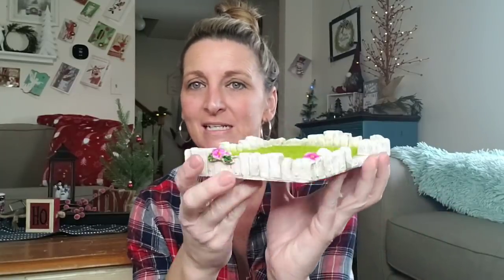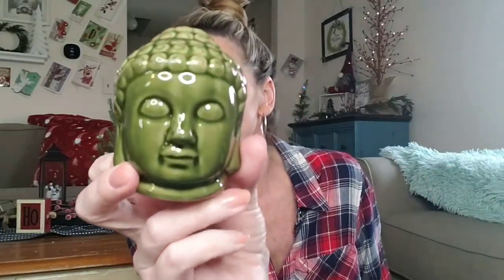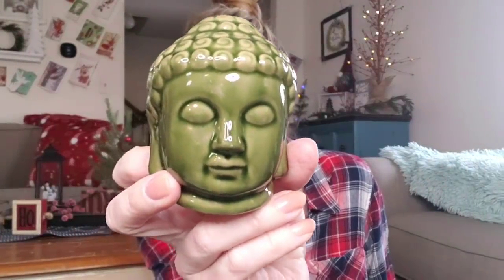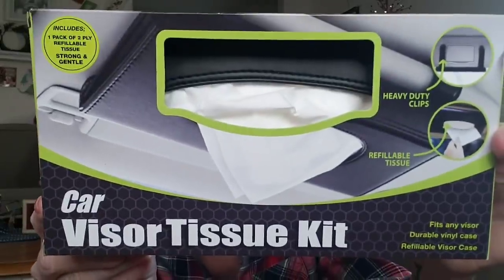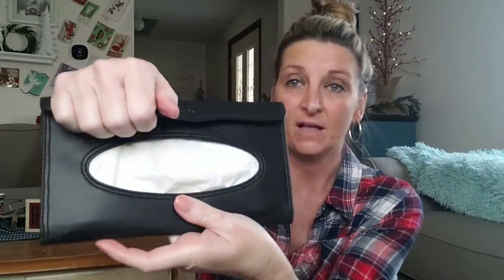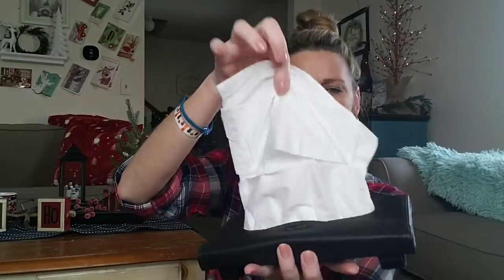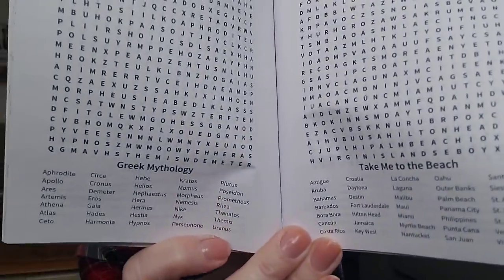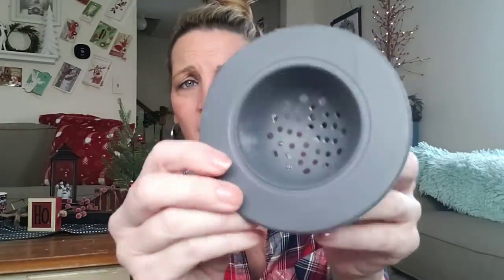Dollar Tree Haul ~ All New Items & Spring Items ~ Dec 21st